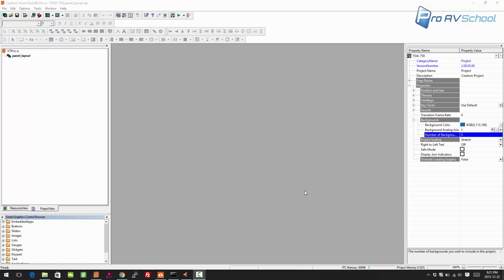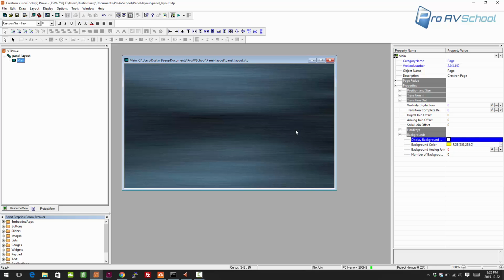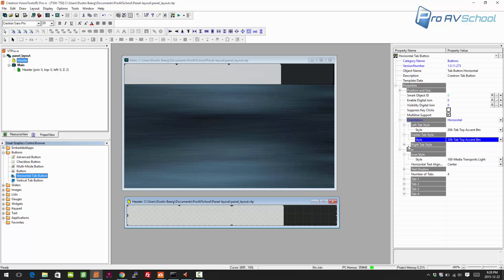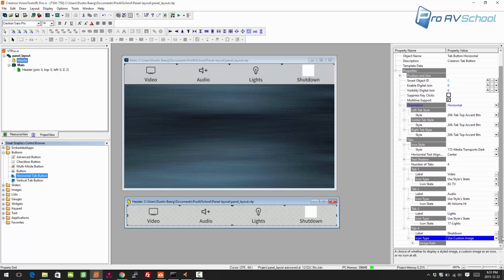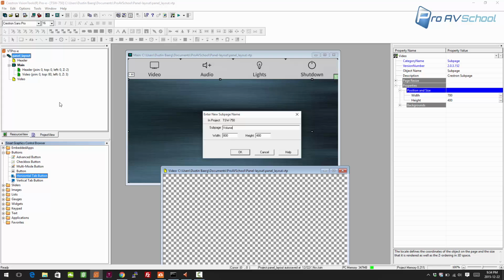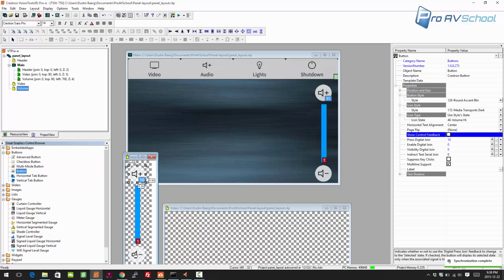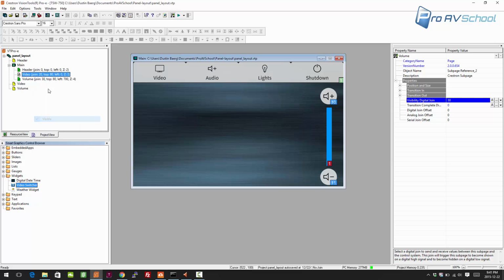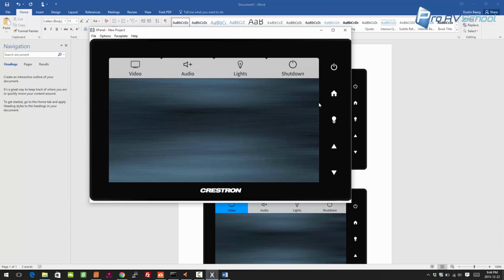Crestron Touchpanel Layout Vision Tools Pro-e SMART graphics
Discussion and eample of a simple panel layout including background graphics, smart objects, and subpages. Also showing creating a demo xpanel and capturing screenshots for documentation